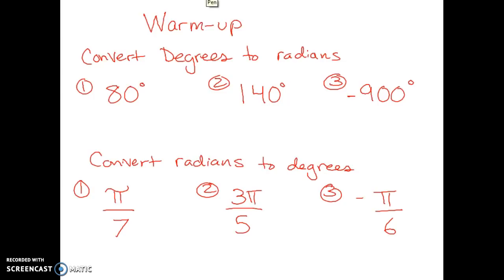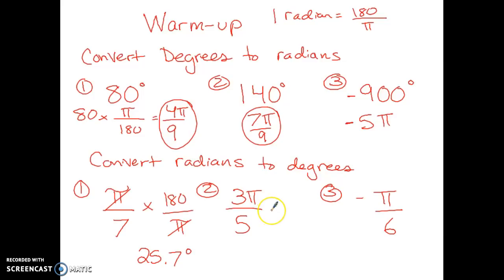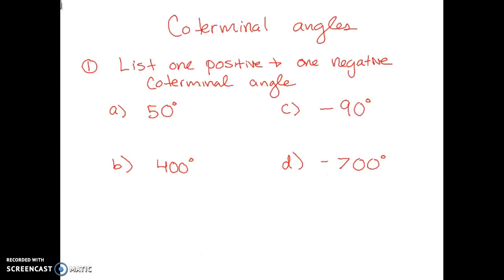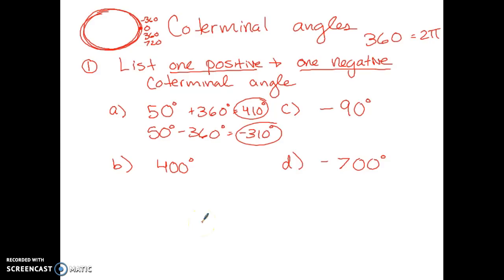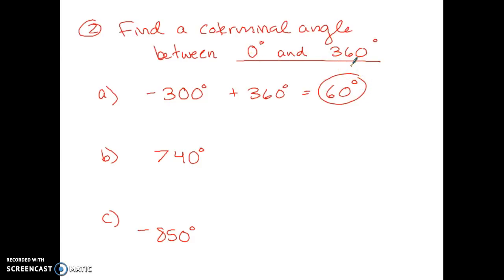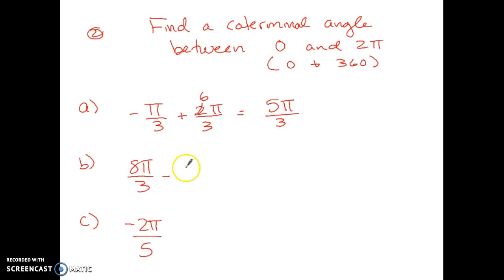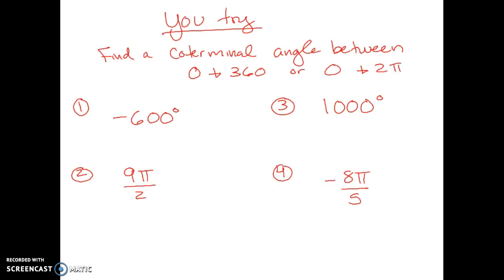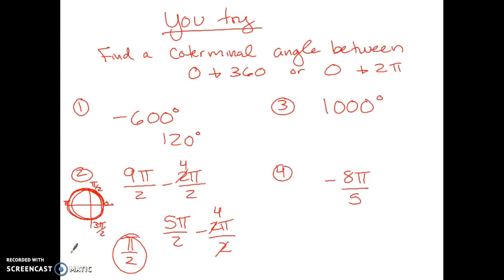Coterminal Angles and Converting Angles